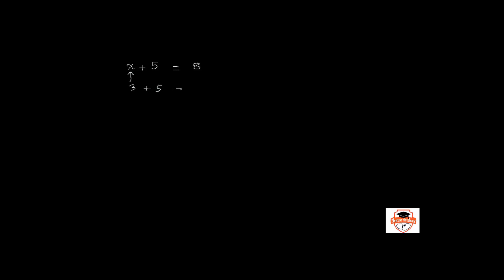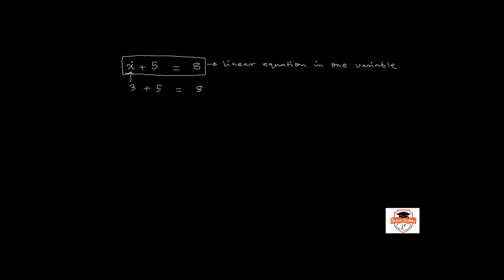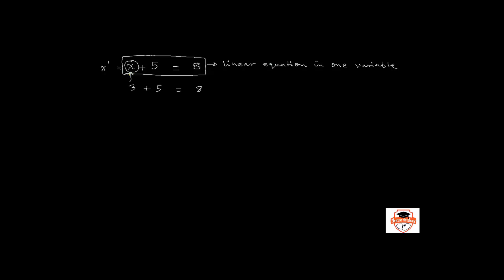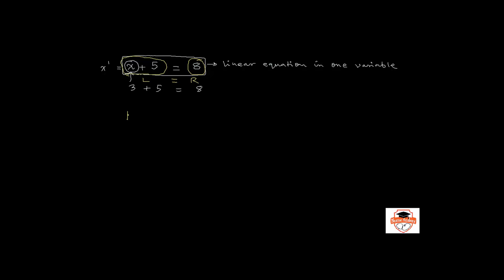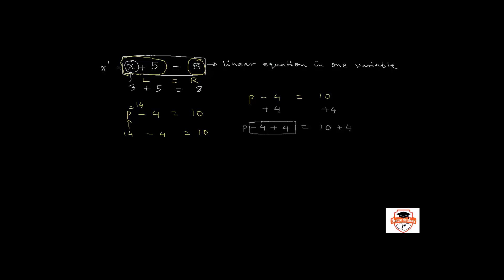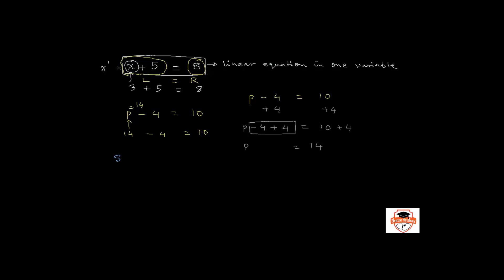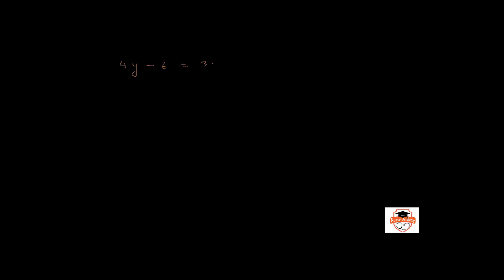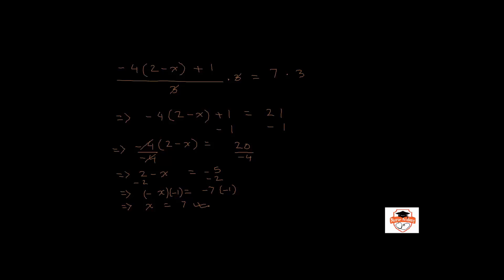TEAS 6 - Math -Algebra Part 2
The Nurse Academy channel was founded by Jason Duprat, MBA, MSA, APRN, CRNA as a FREE resource for aspiring nursing students. Nurse Academy is dedicated to assisting prospective nursing students in unlocking their full potential by providing free, convenient online review materials for nursing school entrance exams like the HESI and TEAS. Get ready for your tests with Nurse Academy, where we make prep easy and accessible! TEAS 6- Math - Algebra Part 2 review video. Nurses use fractions every single day to calculate drug doses for patients. This section is very important and it vital to your success as a nurse, so we have covered it very thoroughly in several videos.